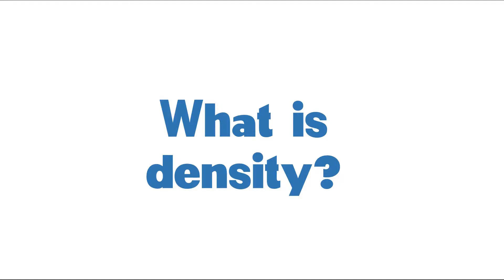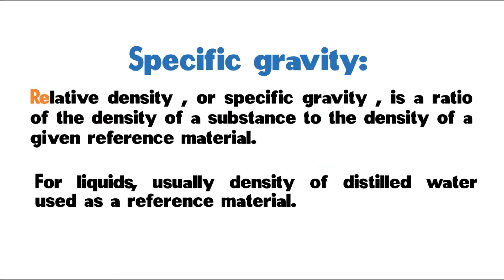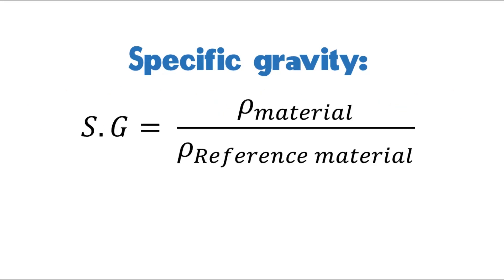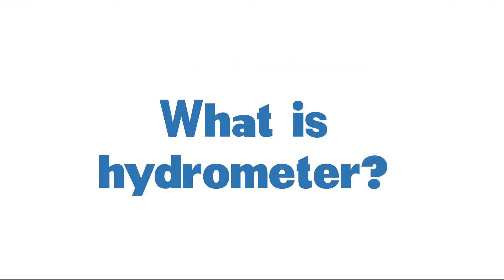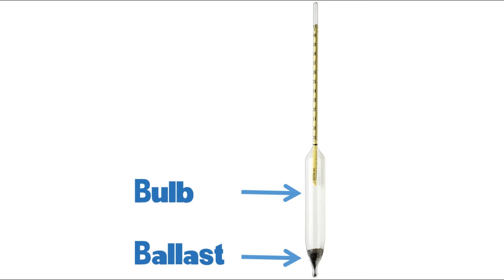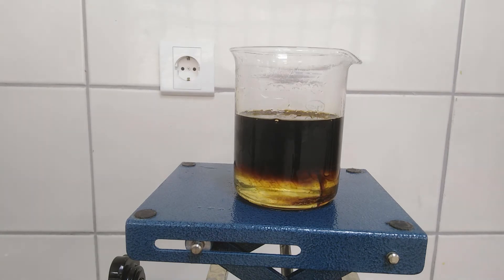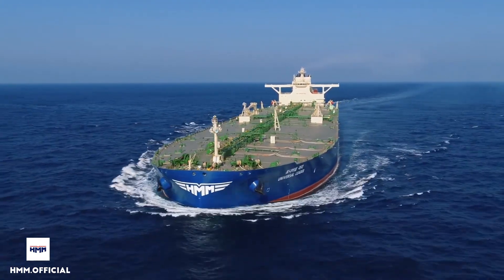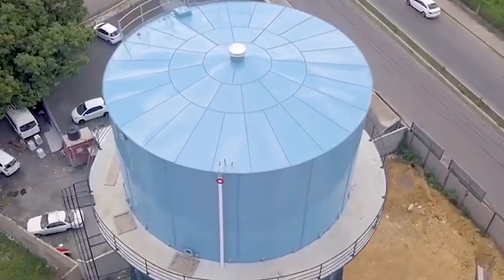How to calculate weight of oil in oil tanker ship, experimental episode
This episode is about the application of density and specific gravity in engineering, the content explain the density of liquids and the experimental method to measure the specific gravity and density of liquids.
Basically, the weight of any liquid inside the closed container or tanks, can be calculated by using mass to unit volume equation. The specific gravity of liquids can be measured by using hydrometer, the density of the liquid can be calculated by multiplying the specific gravity by 1000.
Video Time Frame:
0:17 Introduction
0:26 What is density
0:39 What is specific gravity
1:15 What is hydrometer
2:37 Density column
4:01 Application of density